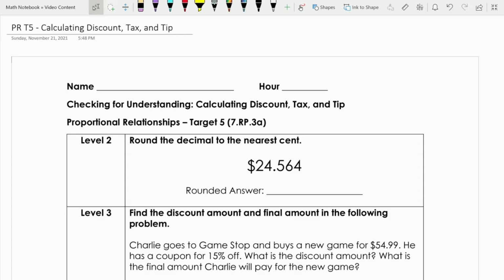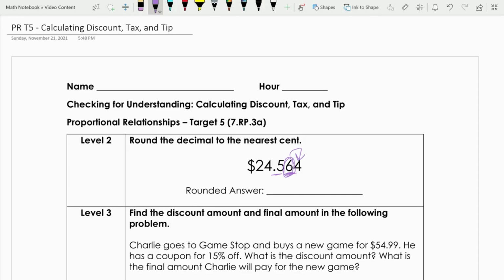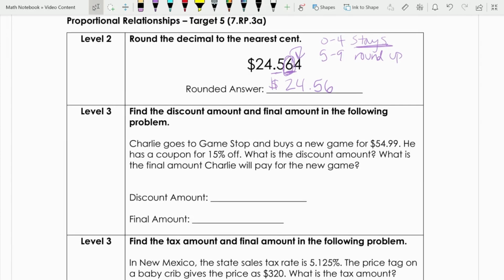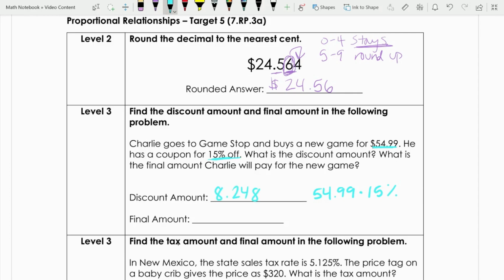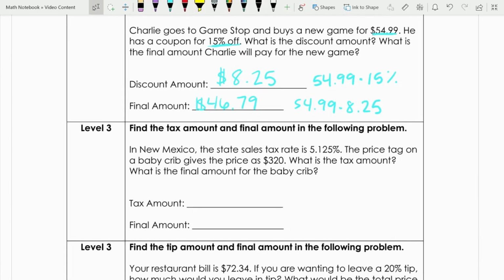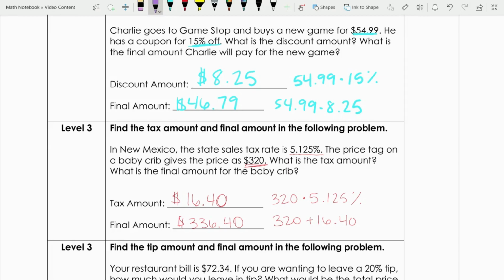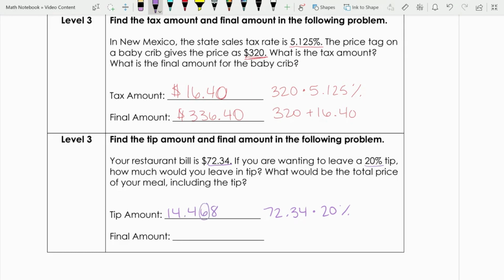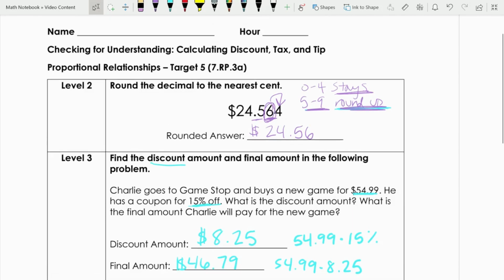Test Review Video: Calculate Discount, Tax, and Tip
Hello! This video is for test review purposes of the given topic.

Standard Reviewed: Proportional Relationships Target 5 (7.RP.3a)
This is a Kansas Common Core State Standard in the USD259 school district.